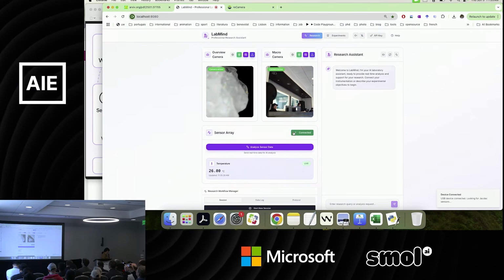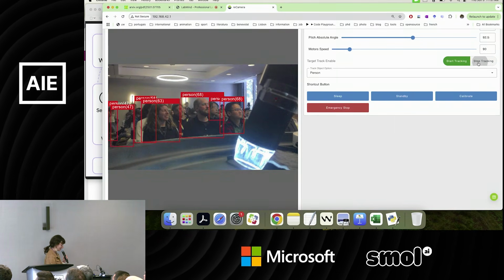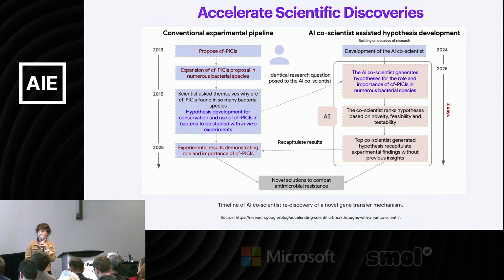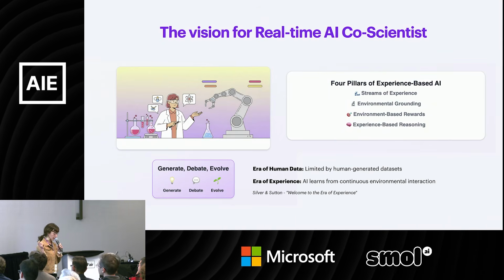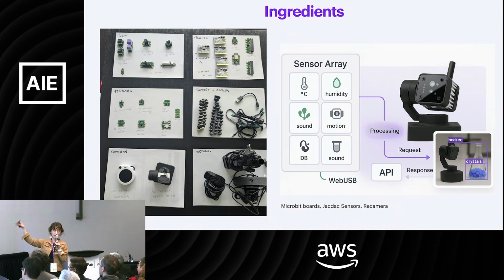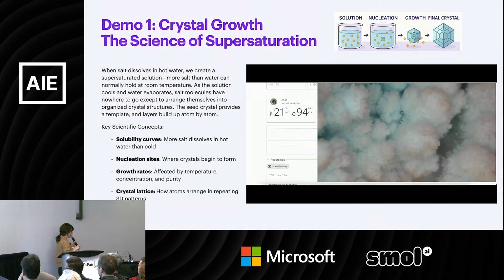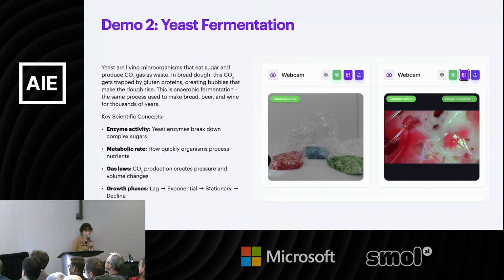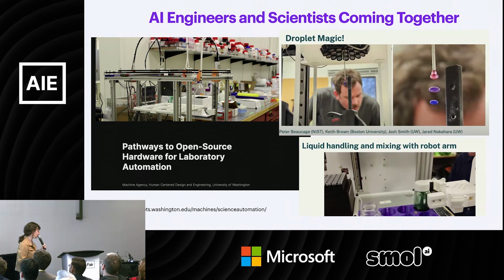Real-time Experiments with an AI Co-Scientist - Stefania Druga, fmr. Google Deepmind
The sheer volume of data and complexity of modern scientific challenges necessitate tools that go beyond mere analysis. The vision of an "AI Co-scientist" – a true collaborative partner in the lab – requires sophisticated engineering to bridge the gap between powerful AI reasoning and the dynamic reality of physical experiments. This talk dives into the engineering required to build robust AI Co-scientists for hands-on research. We will explore scalable architectures, such as multi-agent systems leveraging foundation models like Gemini for complex reasoning, hypothesis refinement (inspired by the "generate, debate, evolve" paradigm described in recent AI Co-scientist research), and intelligent tool use. The core focus will be on the engineering challenges and solutions for integrating diverse, real-time empirical data streams – visual data from cameras, quantitative readings from sensors, positional feedback from actuators, and instrument outputs – directly into the AI's reasoning loop. I will illustrate this with concrete, technically detailed examples in chemistry (adaptive reaction monitoring), robotics (vision-guided assembly with SO Arm 100 and LeRobot library), and synthetic biology (real-time bacterial growth monitoring & interpretation). We'll discuss engineering strategies for handling data heterogeneity, latency, noise, and enabling the AI to interpret, correlate, and act upon live experimental feedback. Finally, we will touch upon how thoughtful engineering of these AI Co-scientists can contribute to democratizing access to advanced scientific capabilities.

About Stefania Druga
Hi! I am Stef. I am an independent researcher, formerly a Research Scientist in Google DeepMind working on novel multimodal AI applications. Previously I was a Principal Researcher in the Center of Applied AI Research at the University of Chicago. I graduated with a Ph.D. in Creative AI Literacies at the University of Washington Information School and have a master in Science from MIT,

My research focuses on Large Language Models and the design of Multimodal AI tools and resources and during grad school I built the first open-source platform for K12 AI Education - Cognimates. When I am not coding & writing papers. I love trail running, yoga, and riding my bike.

landing page)